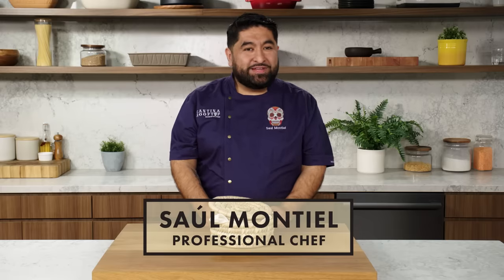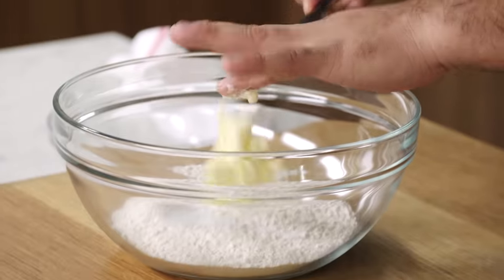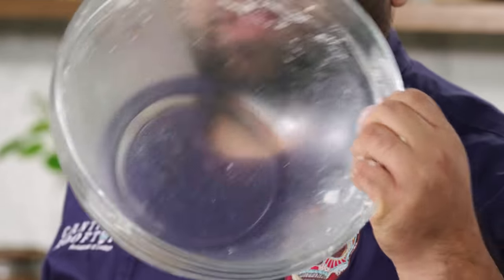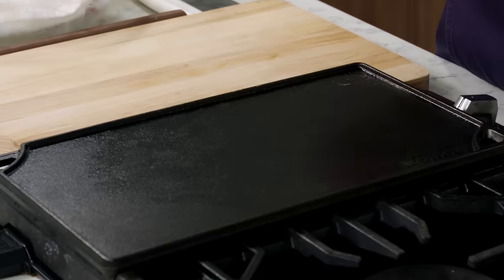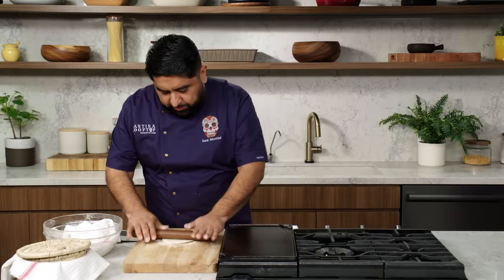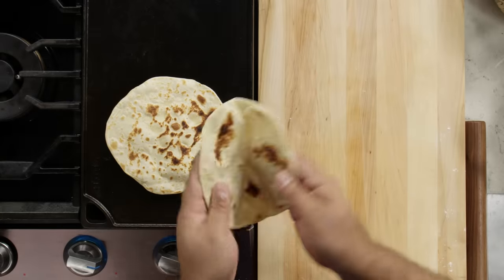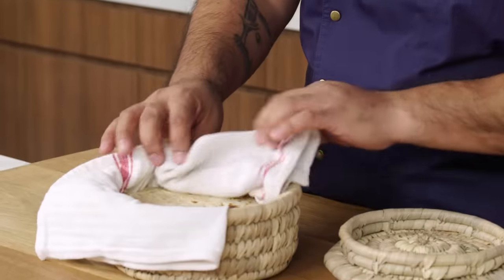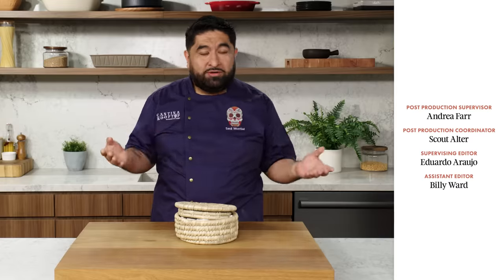The Best Tortillas You'll Ever Make (Restaurant-Quality) | Epicurious 101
In this edition of Epicurious 101, professional chef Saúl Montiel demonstrates how to make flour tortillas, the perfect companion for any shared meal.